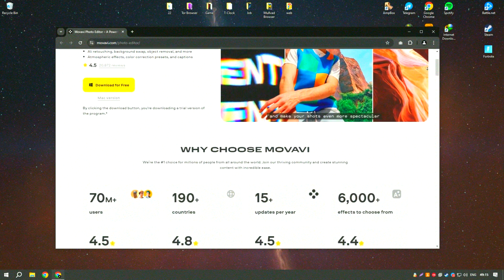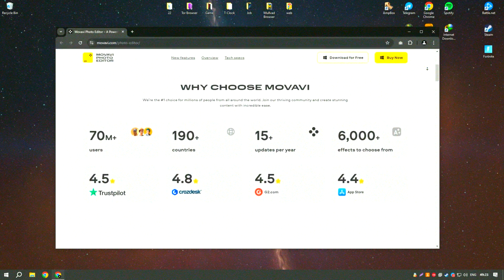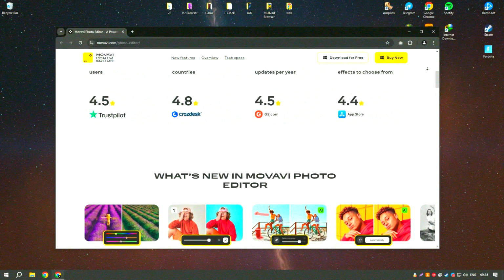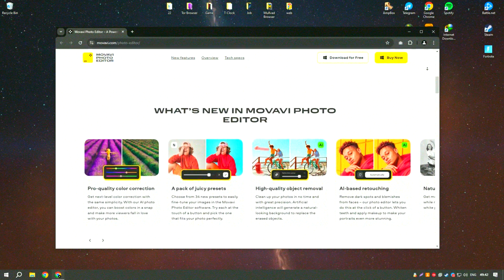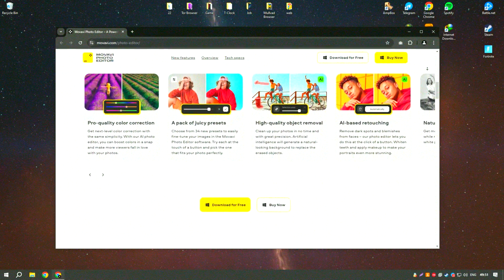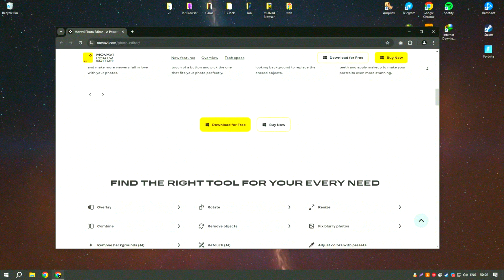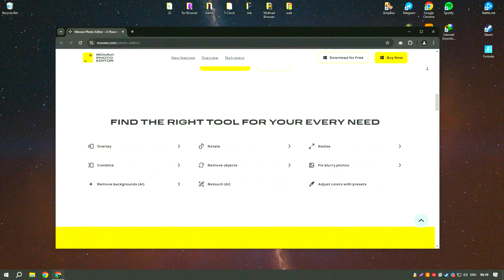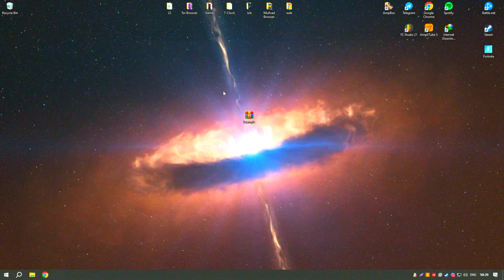How to Download Movavi Photo Editor | Latest Version Movavi Photo Editor 2025